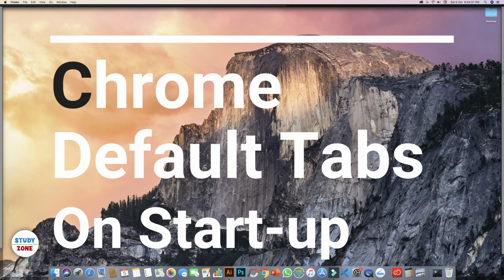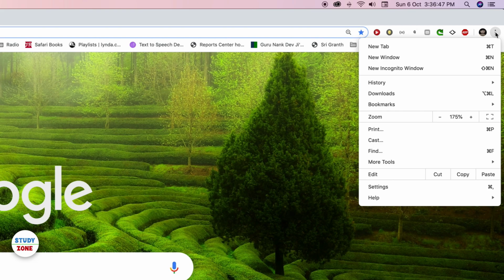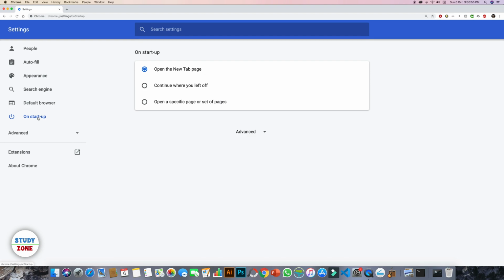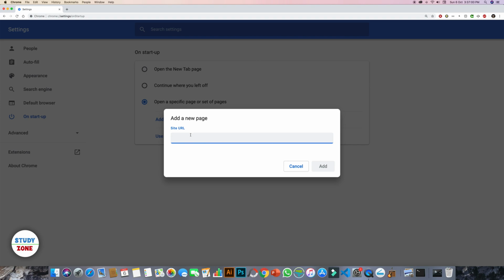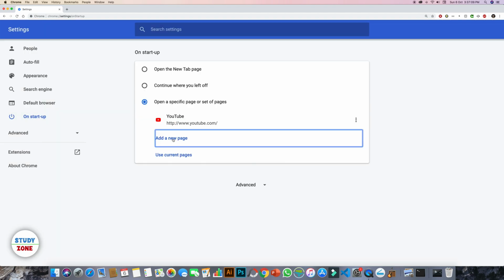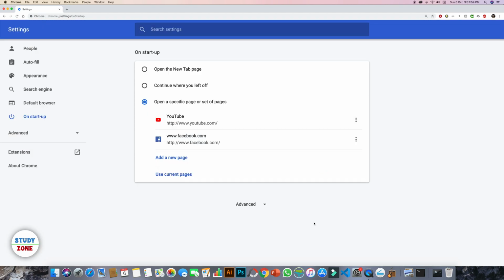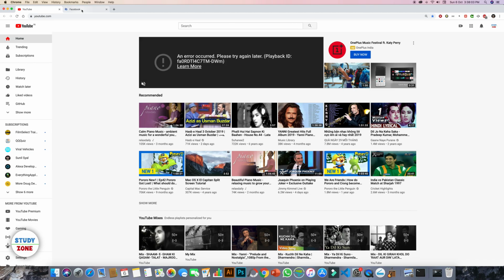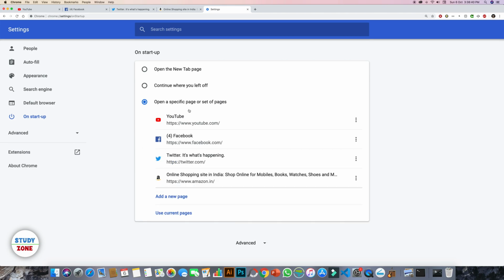How to set default tabs on start-up in Google Chrome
This tutorial explains how to set the default tabs that should open whenever you open the chrome browser. This helps you reduce the time opening some particular websites that are important for your daily work. This facility also helps you remembering the important work that you generally do on daily basis and avoids any kind of slippages while you are busy or overworked.

Provide your valuable feedback in the comments section. This will help us improve our content and video quality.

♦ How to add a keyboard shortcut key to a command of an application in Apple iMac, MacBook pro
♦ FASTEST - how to transfer files from Android to Mac and vice versa using a USB cable